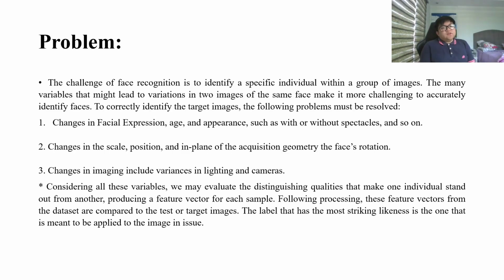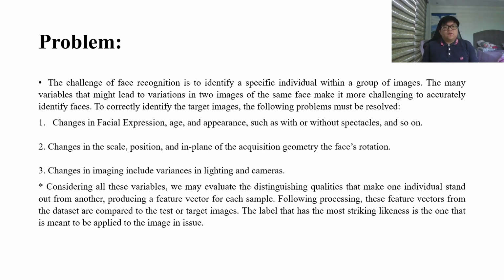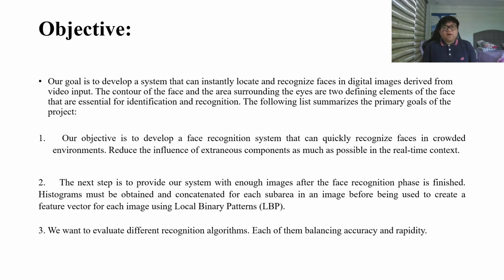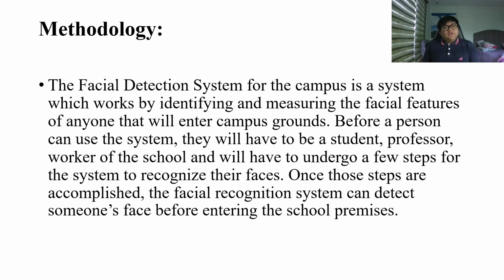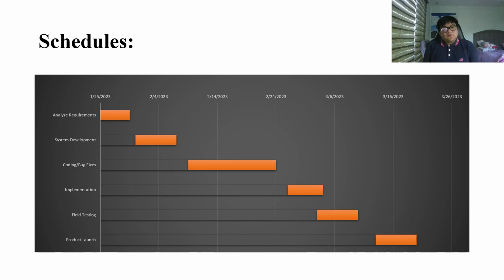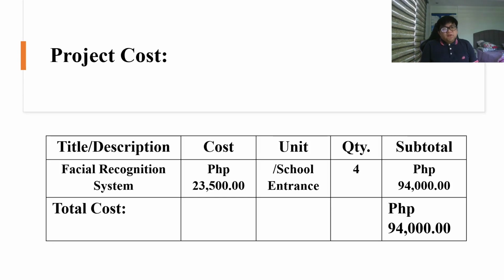FINAL PROJECT PROPOSAL